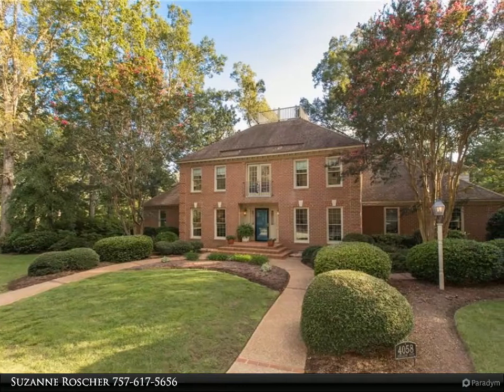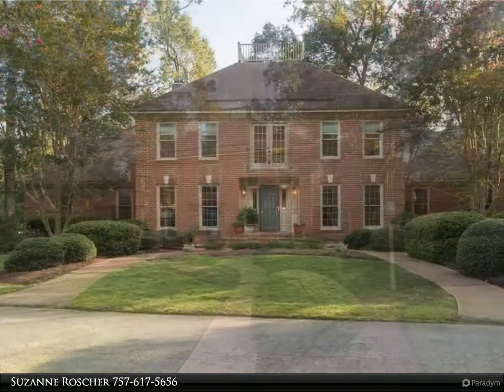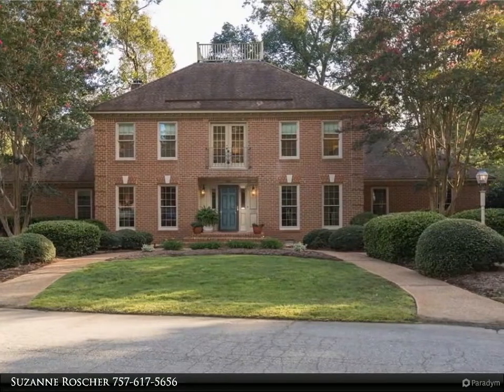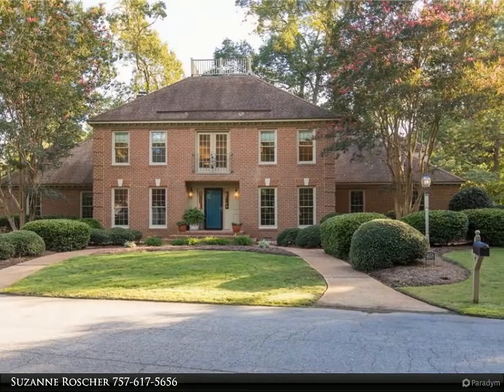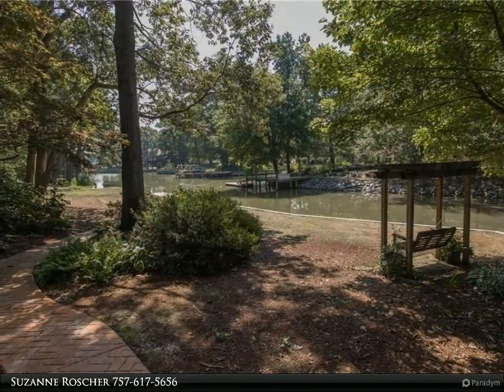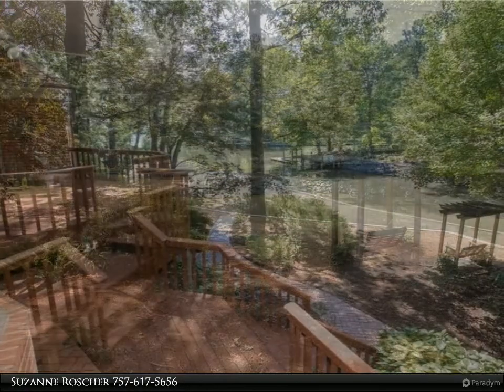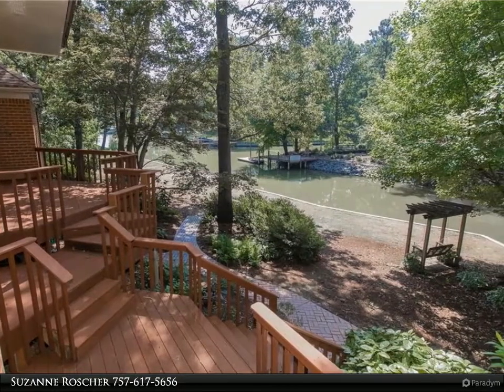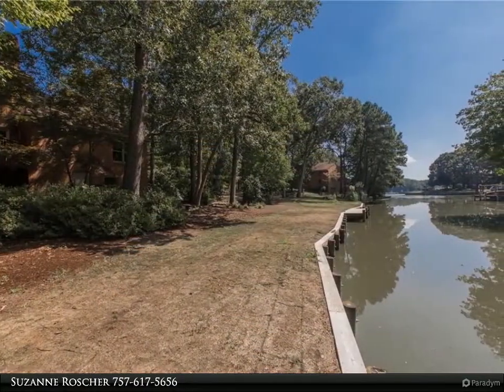Homes for Sale - 4058 Schilling PT, Virginia Beach, VA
Looking for Waterfront property in a wonderful neighborhood on a cul de sac? Property Offers: 2 Living Spaces, Large Dining Room, Walk-In Pantry and Attic, Office, Bonus Room with seperate entrance could be potential for In-Law Suite, Large Master Suite, 3 secondary bedrooms on 2nd level and great outdoor area with New Bulkhead and Dock. Side Load Garage with Storage Area, Large Utility Room, Screen Porch. This home needs some updating, but could be a true luxury magnificent home. This stately home offers lots of potential.

2 full bath, 1 half bath

Suzanne Roscher
Berkshire Hathaway HomeServices Towne Realty